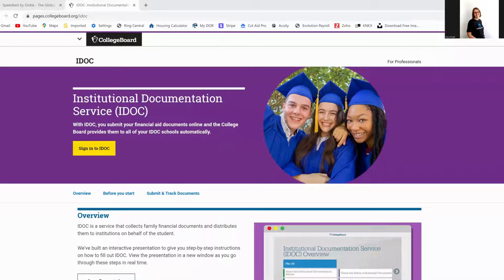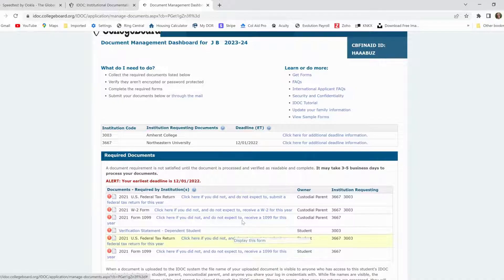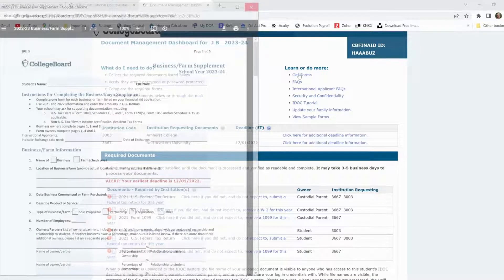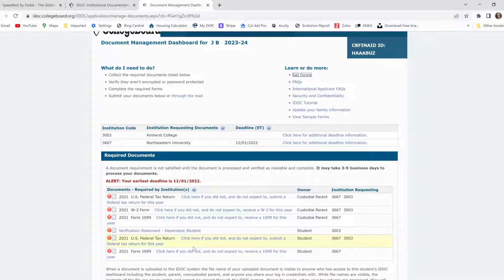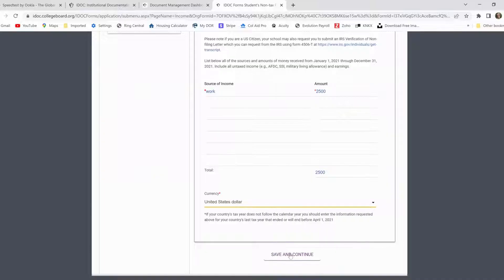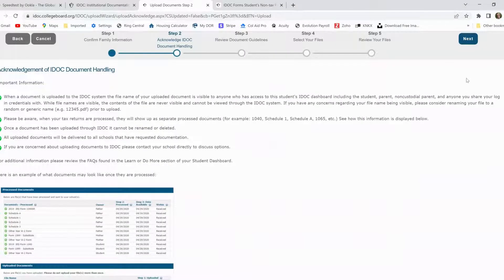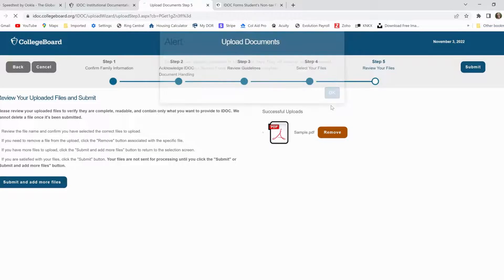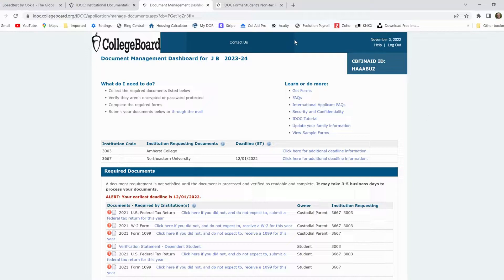IDOC Tutorial - Financial Aid Verification Process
Have questions on how to complete College Board's IDOC Upload? Look no further. Peg Keough takes you step-by-step through the IDOC portal and explains how to upload these financial aid verification documents.